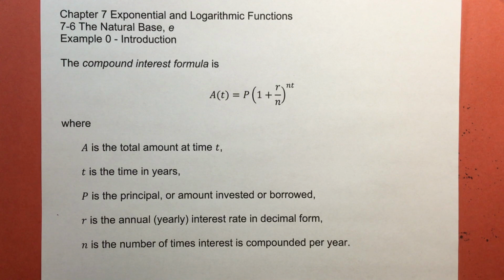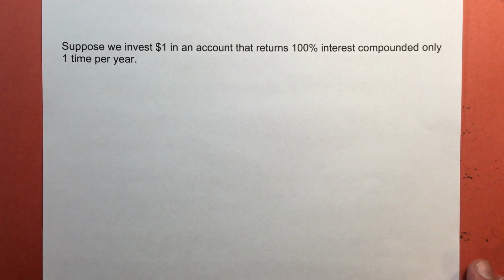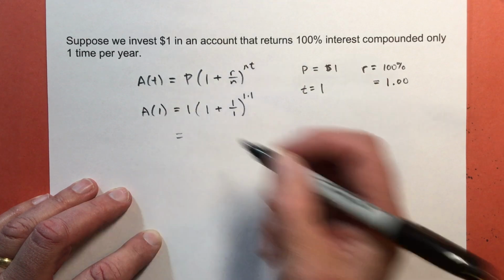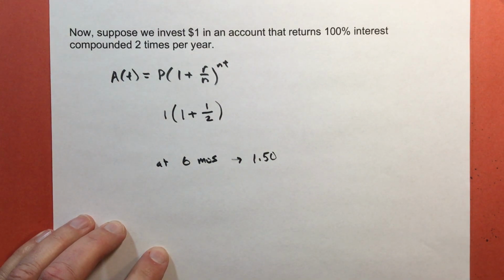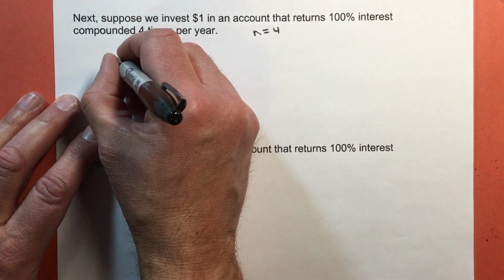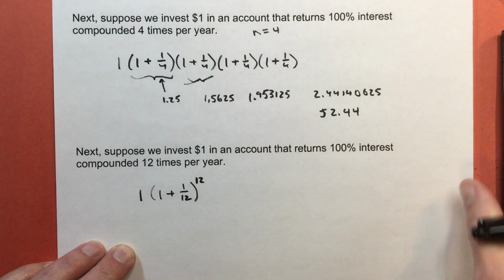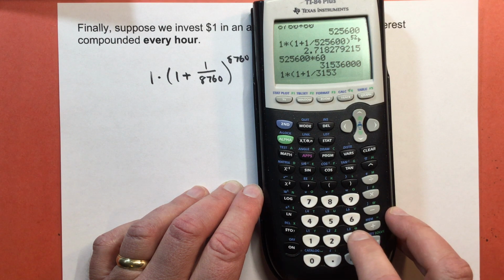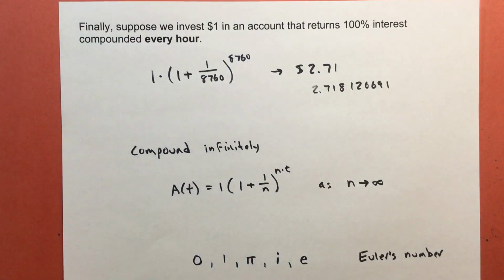7-6 The Natural Base, e: introduction